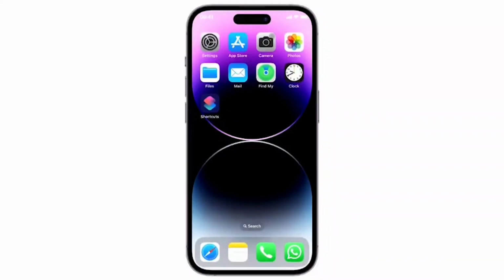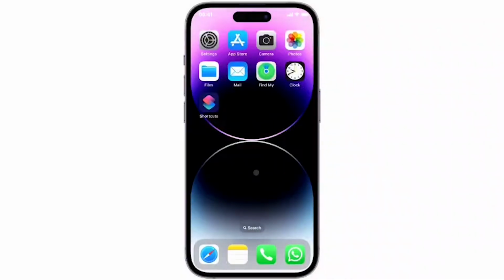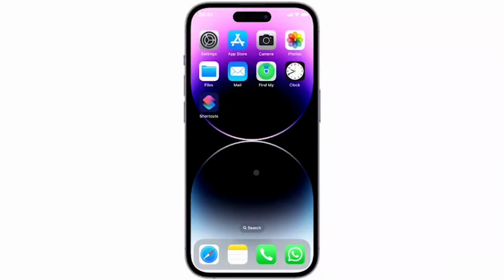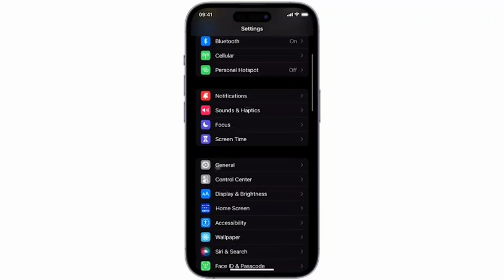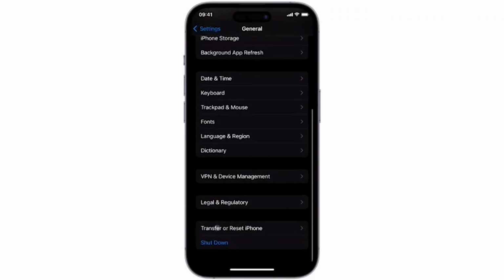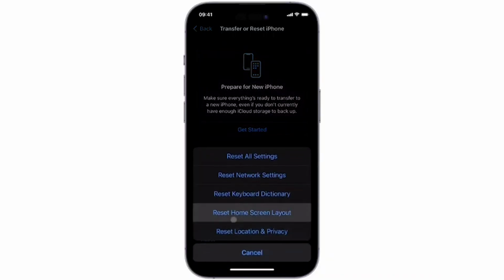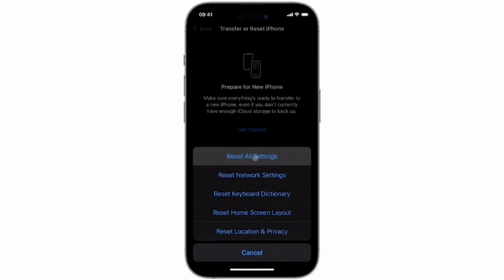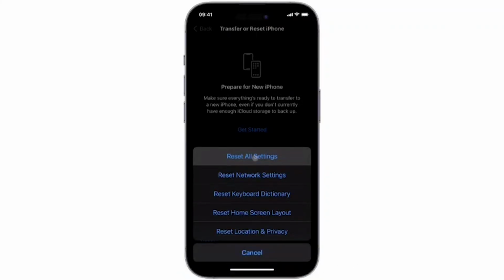How to Reset iPhone Camera Settings to Default – Quick & Easy Guide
Is your iPhone camera acting up or not giving the results you want?
In this video, you'll learn how to reset your iPhone's camera settings back to factory defaults in just a few simple steps.

This is helpful if:
– Your photos look different than usual
– You've changed settings and want to start fresh
– You want to fix camera glitches or weird behavior

We'll walk you through the exact steps using the latest iOS version, so you can get your camera working just like new again.

No apps. No tools. Just your iPhone.